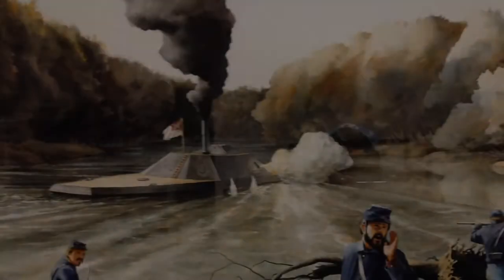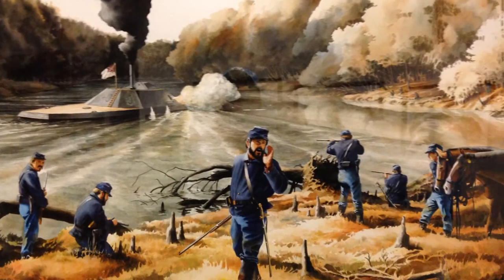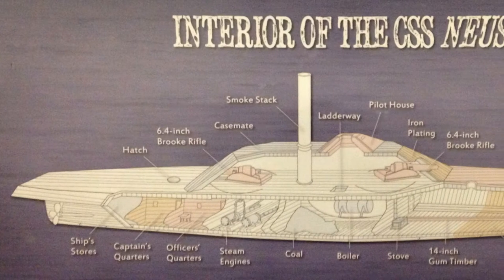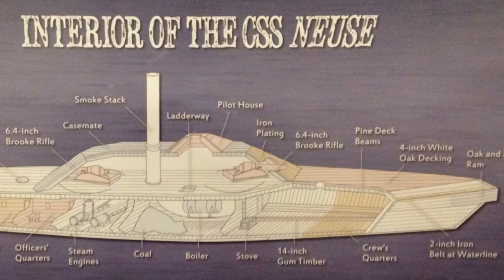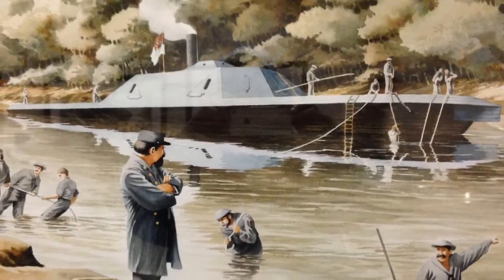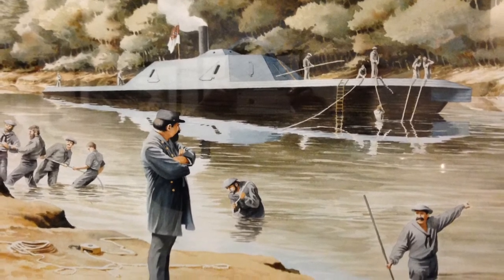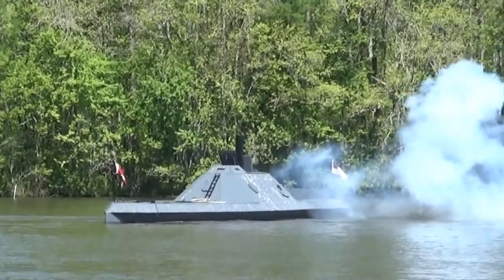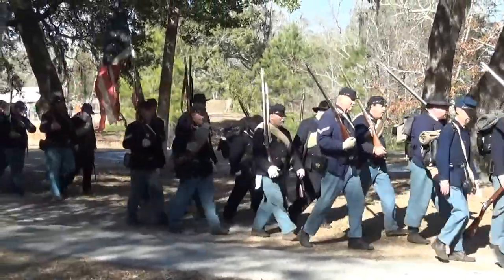The Final Days of the CSS Neuse (March 1865)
"A lot of them had no experience on the water or on a boat at all..."

From the RCWRT's documentary, "The Civil War in North Carolina: The Final Campaigns, 1865." One film in a series. Originally released on DVD for the 150th anniversary of the Civil War to generate donations that helped conserve the 30th NC's state flag for display at the NC Museum of History in Raleigh.

Filmed on-site during the sesquicentennial events in 2015. Andrew Duppstadt is a program development officer and historic weapons coordinator for the North Carolina Division of Historic Sites. Andrew is based at the CSS Neuse Interpretive Center in Kinston, NC and also serves as an adjunct instructor for the University of North Carolina at Wilmington.

Narration by Ted Kunstling, former president of the RCWRT. Music by the Liberty Hall Drum & Fife Corps. Paintings of the CSS Neuse by Stephen McCall